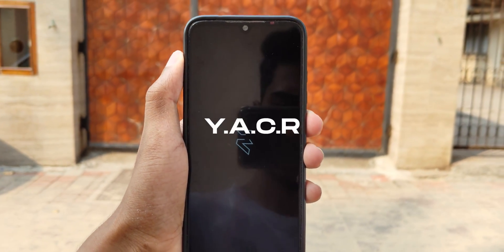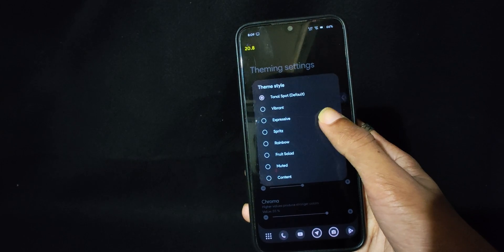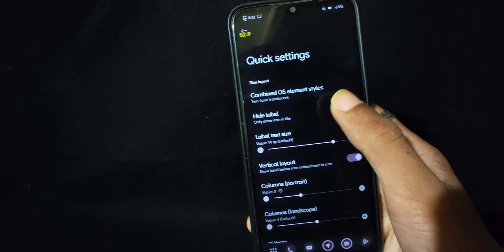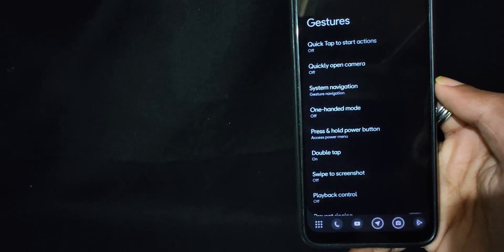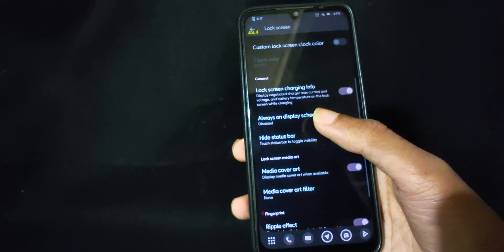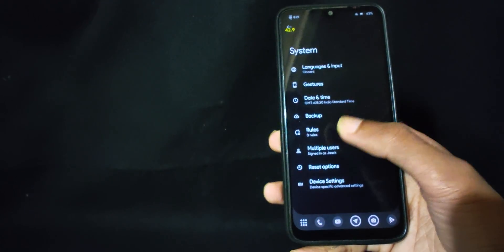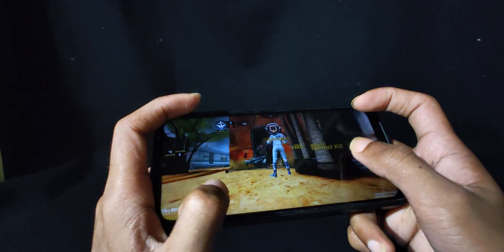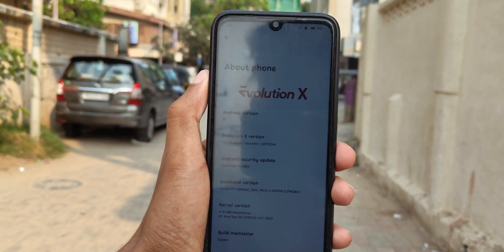Evolution X 7.9.8 Review | BEST ROM FOR CUSTOMISATION?!?!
In this video i'm reviewing Evolution X Official Release which is based on Android 13 and supports dynamic partition with 4.19 kernel which uses the F2FS super partition and has been updated to the September Security Patch

Build By: @AlCoptan99 (on Telegram)

Timestamps:
00:00 Intro
00:17 Customisation & Features
01:45 Cringe Moment
02:04 Back to Customisation
03:18 Lockscreen wIth alot of Clock Fonts
03:41 Again Customisation & Features
04:44 Widevine & Safety Net
04:49 Performance/Benchmark
05:04 Gameplay
05:55 Bugs & Verdict